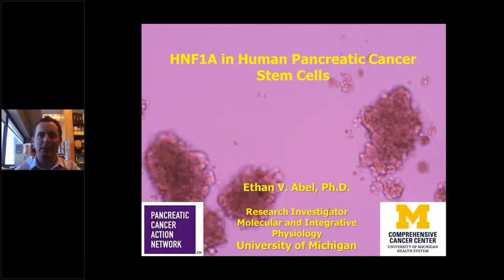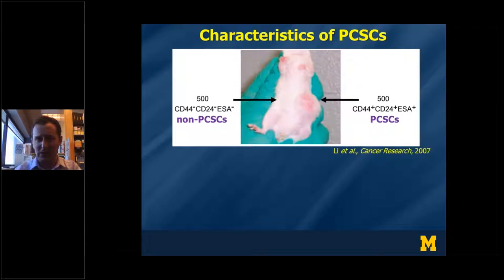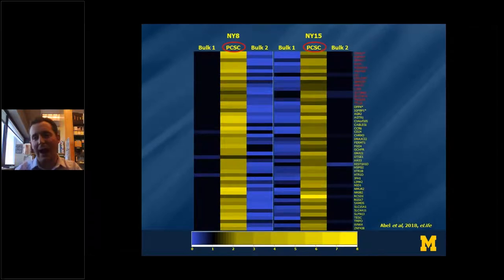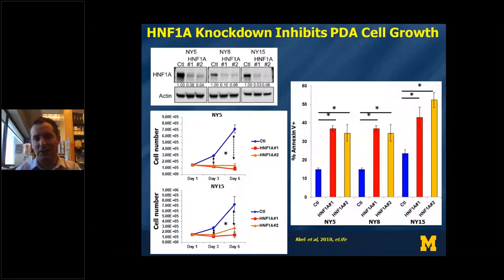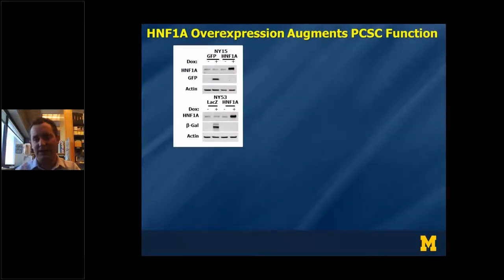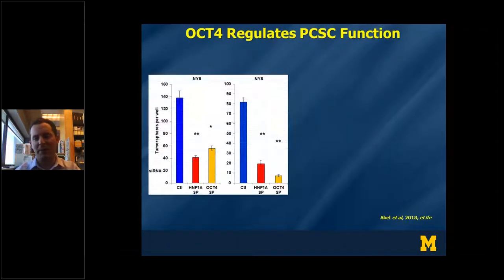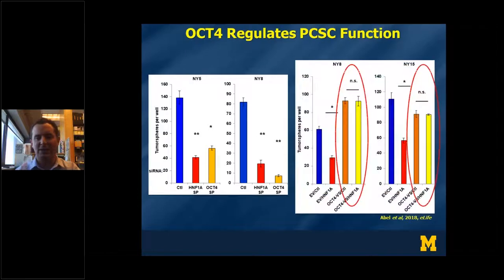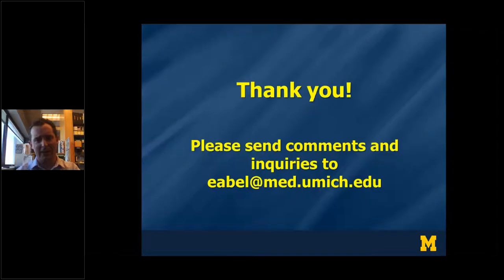Ethan Abel - HNF1A in human pancreatic cancer stem cells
Abel shines a light on his work looking for proteins that are more abundant in human pancreatic cancer stem cells than in other, less aggressive cancer cells. His team’s work into the protein HNF1A, which was found to be enriched in pancreatic cancer stem cells, is detailed in their Research Article, ‘HNF1A is a novel oncogene that regulates human pancreatic cancer stem cell properties’.